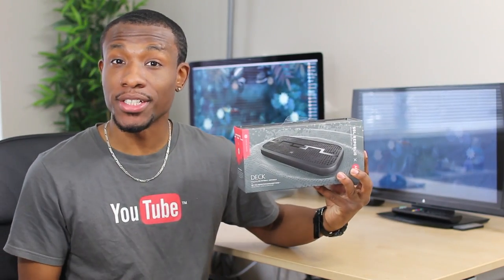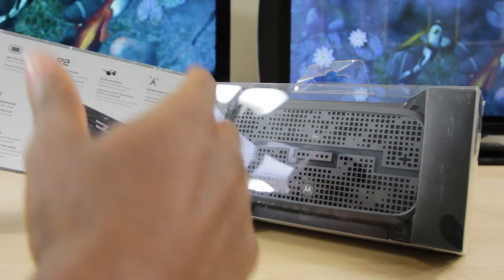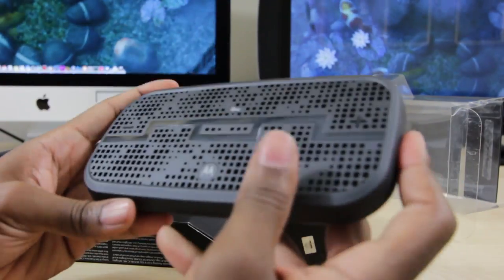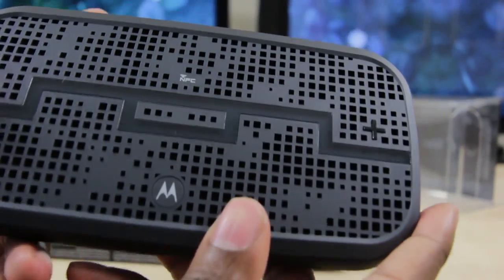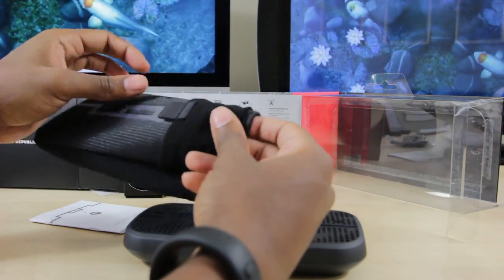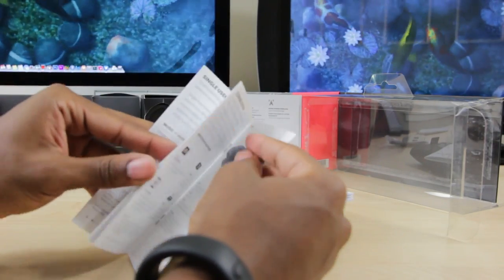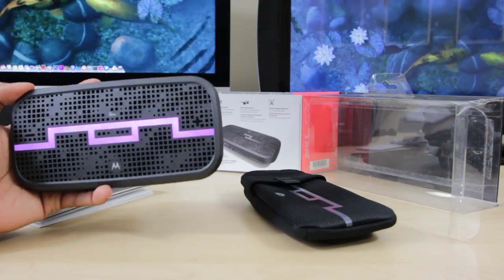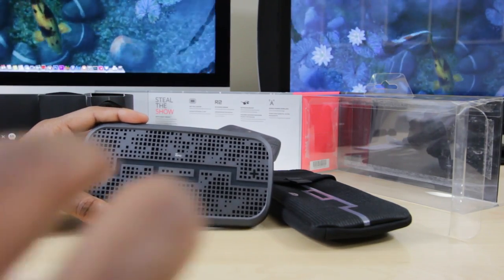Sol Republic Deck Unboxing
My unboxing of the Sol Republic Deck Speaker.

Be sure to check out orbheadphones.com for great deals on headphones.

Check UACreviews.com for more on the latest tech.